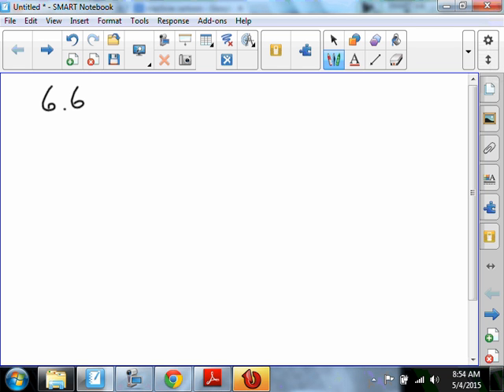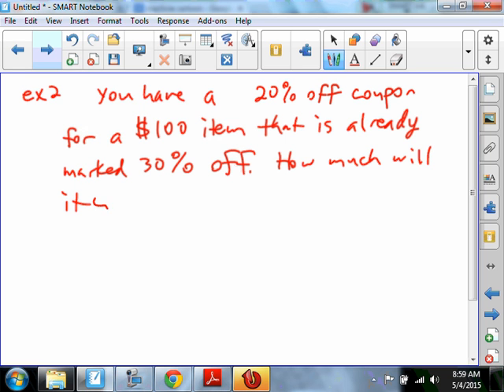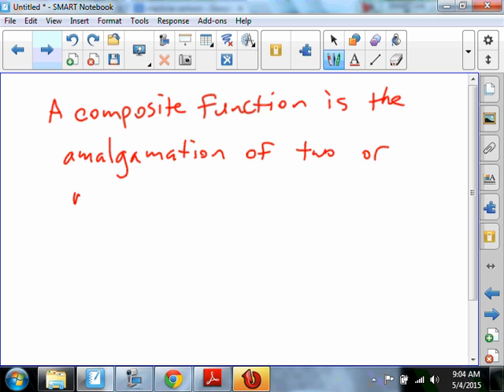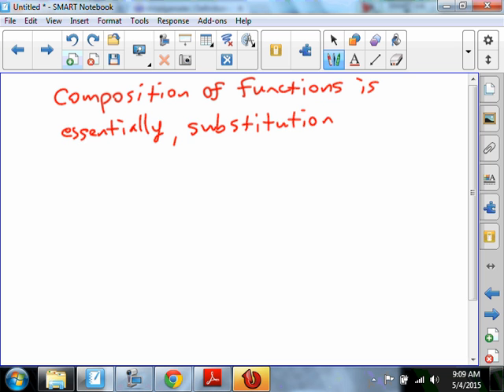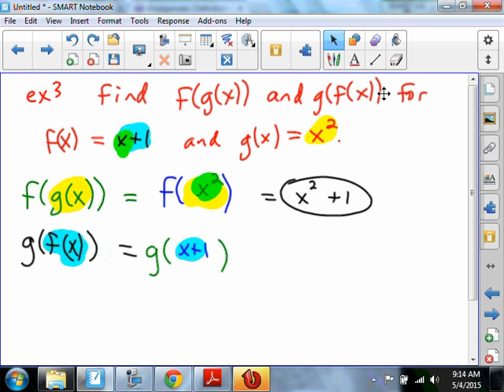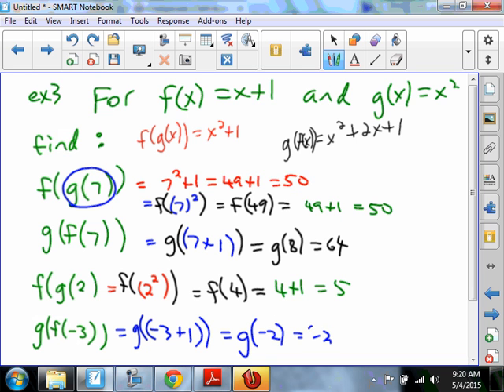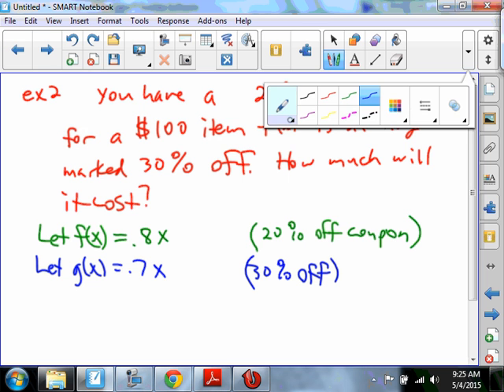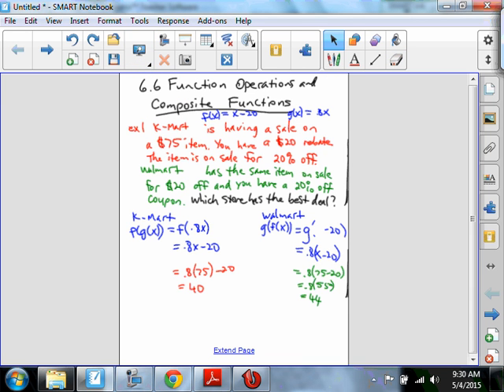6 6 notes 2